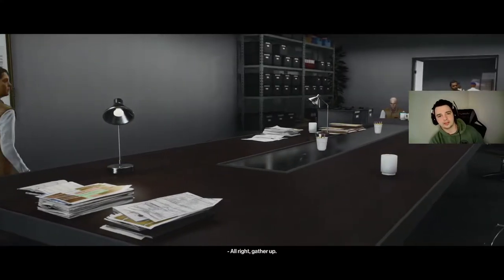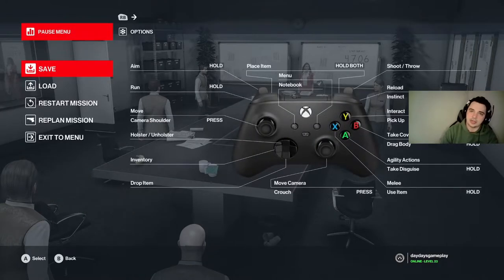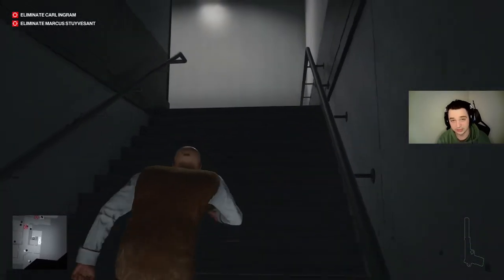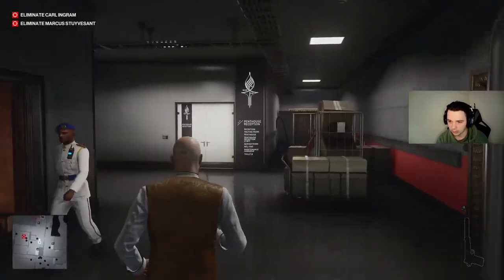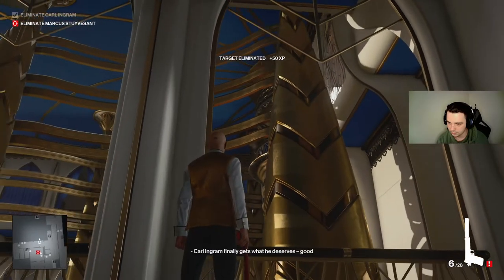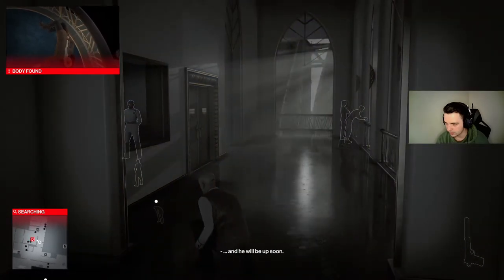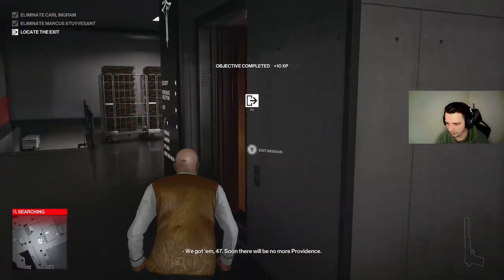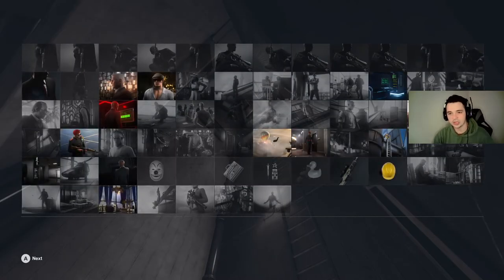Hitman 3 How To Speedrun (On Top Of The World)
Hitman 3 Complete The First Mission In Less Than A Min Speedrun Tutorial Don't forget to click that subscribe button so that you can get notified when my videos are uploaded.